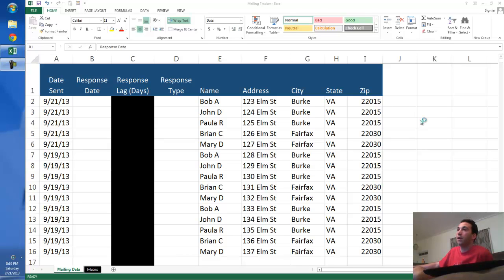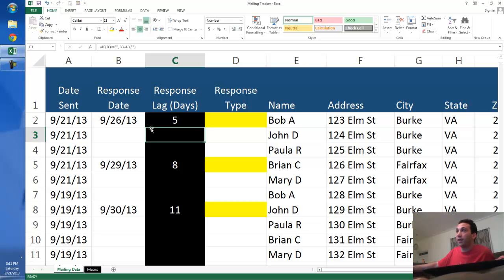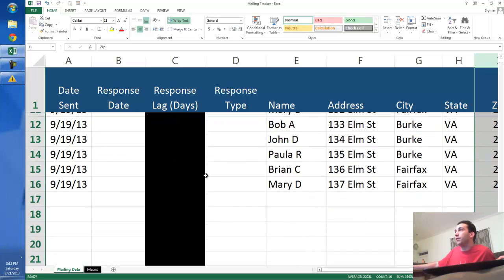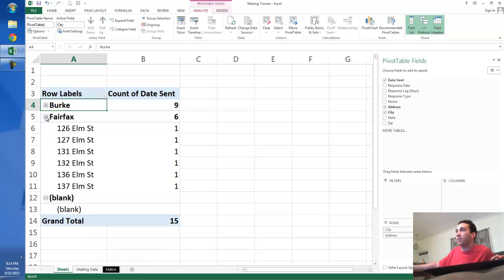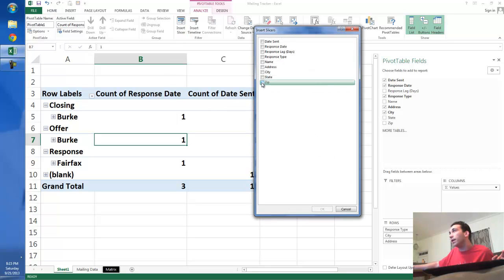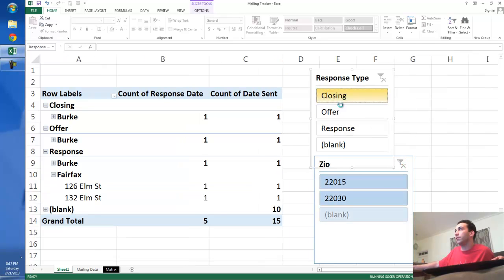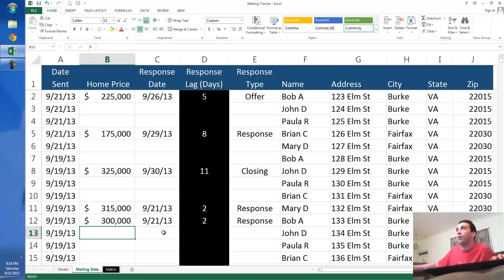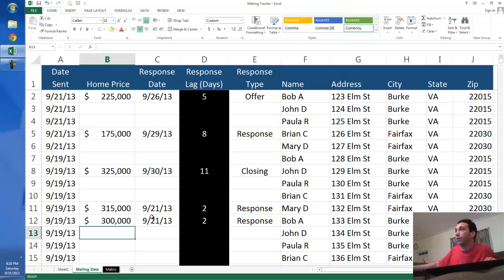Use Excel Pivot Tables to Track Mailing Campaigns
Microsoft Excel Pivot Tables are a fantastic tool for tracking and analyzing projects. This video will show some basic design techniques for aggregating mail campaign response data.